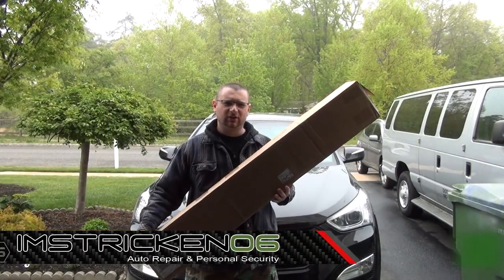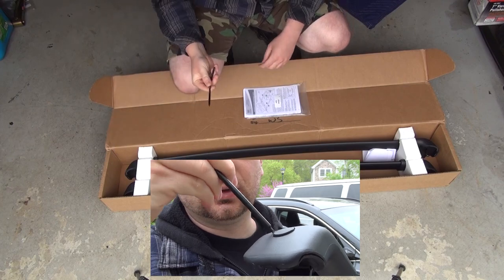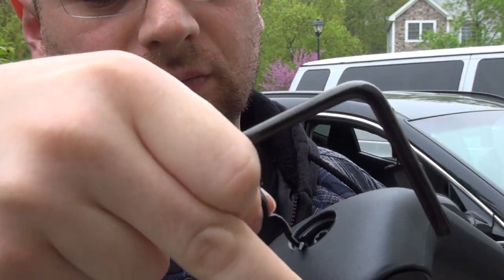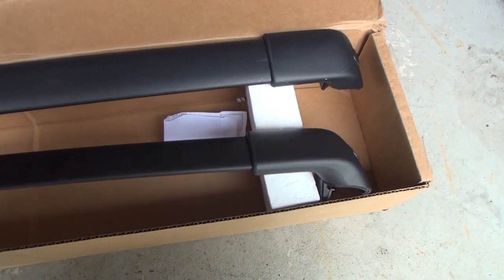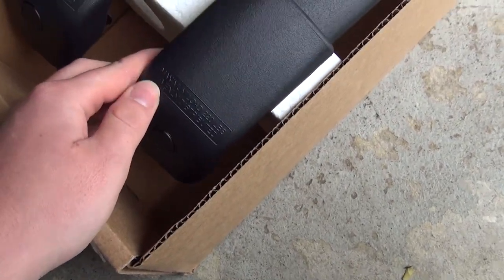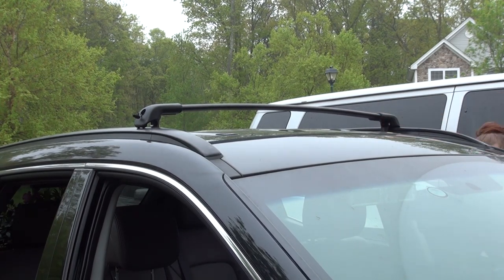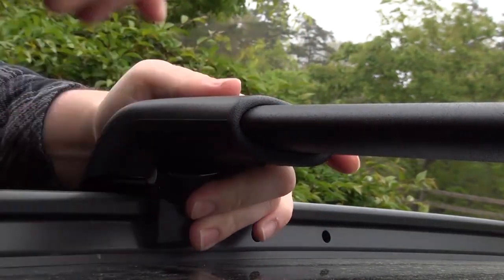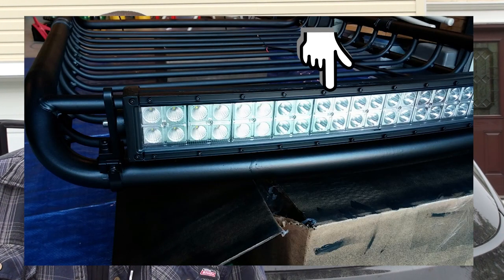2013+ Hyundai Santa Fe OEM Roof Cross Bars Install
I install OEM roof cross bars on the Hyundai Santa Fe
Torx Set
Rola Roof Rack

Our Amazon Store

Commonly Tools Used:
Milwaukee Impact
Milwaukee Ratchet
Wire Stripper
3-Ton Jack
Jack Stands
OB2 Bluetooth Device

Video Equipment Used:
Camera 1
Camera 2
Software: Adobe Photoshop Cs6 (master collection)